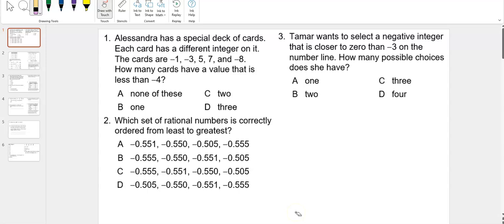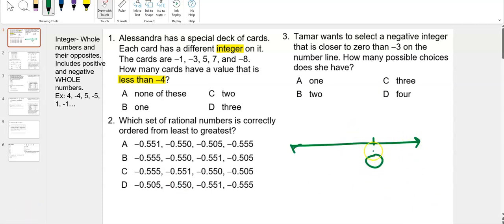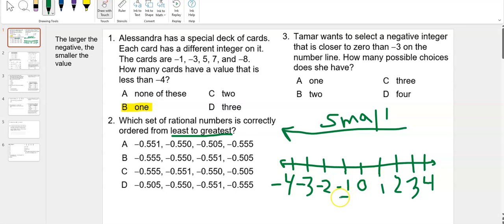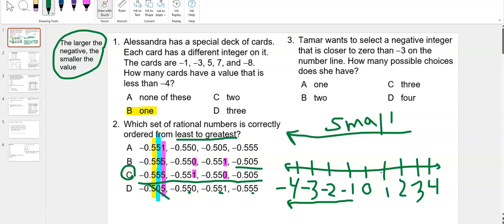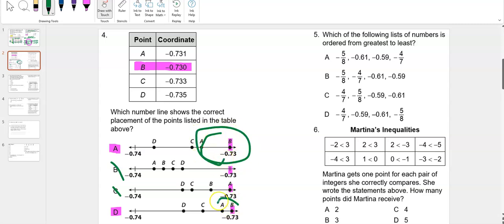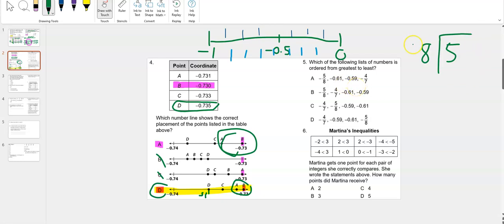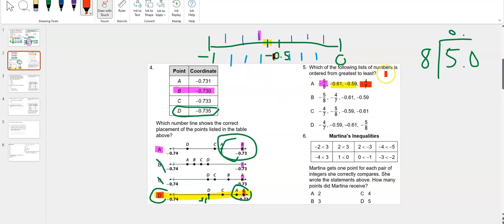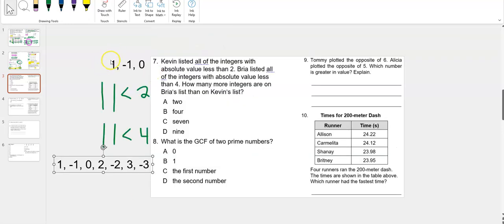Math 6- Unit 1 Study Guide Review